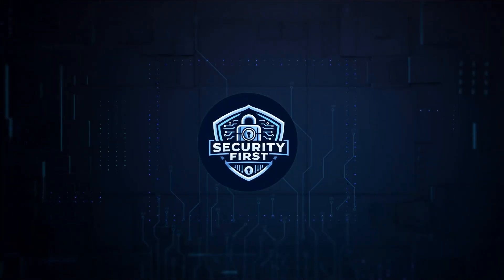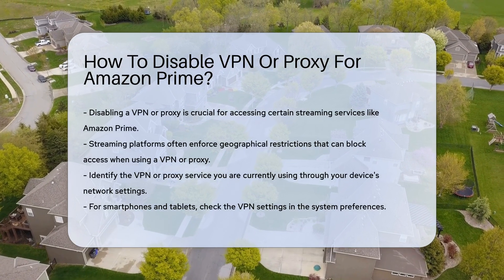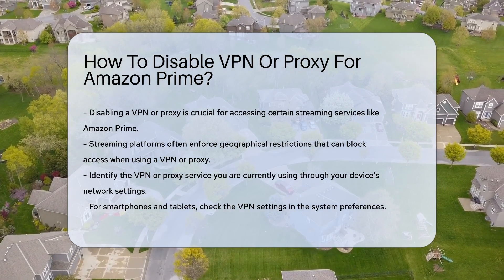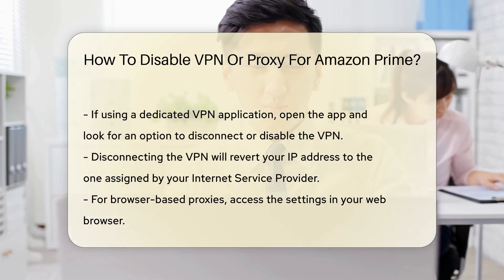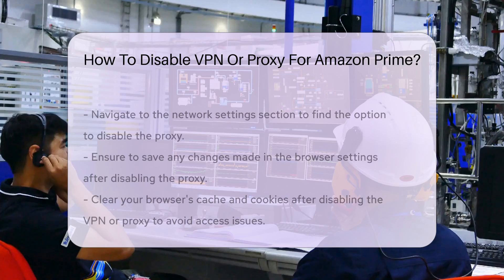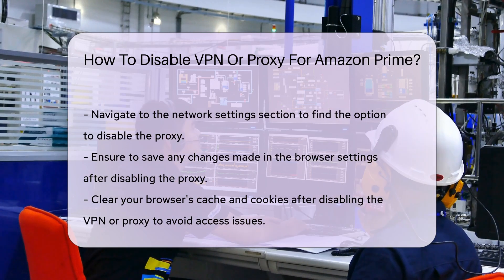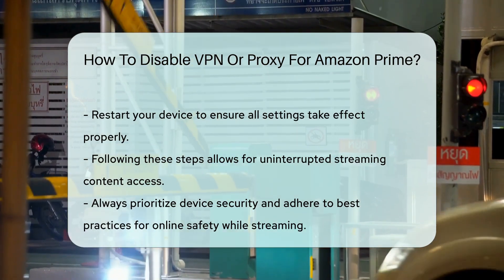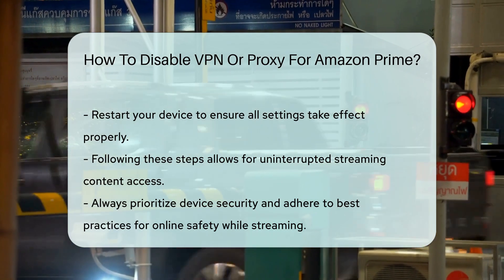How To Disable VPN Or Proxy For Amazon Prime? - SecurityFirstCorp.com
How To Disable VPN Or Proxy For Amazon Prime? Are you facing challenges accessing streaming services due to VPN or proxy restrictions? In this video, we'll guide you through the process of disabling VPNs or proxies specifically for Amazon Prime. Geographical restrictions can hinder your access, but with the right steps, you can enjoy uninterrupted streaming.

 Identify your VPN or proxy service in your device's network settings or system preferences. Disable the connection through the app or browser settings to revert to your original IP address. Clear your browser's cache and cookies for a smooth transition. Remember to restart your device for the changes to take effect.